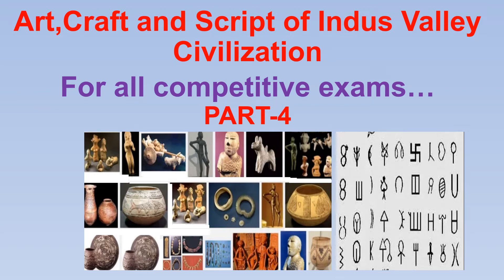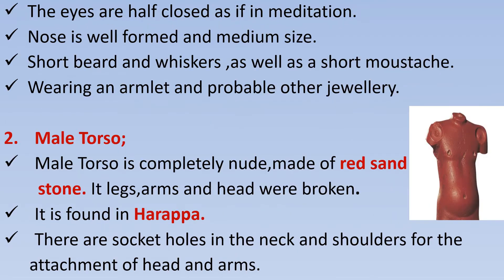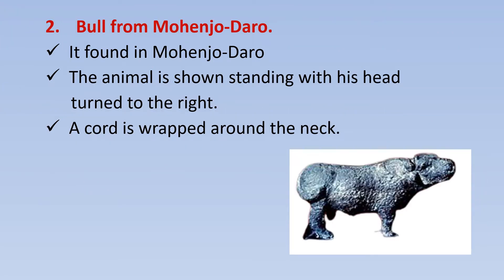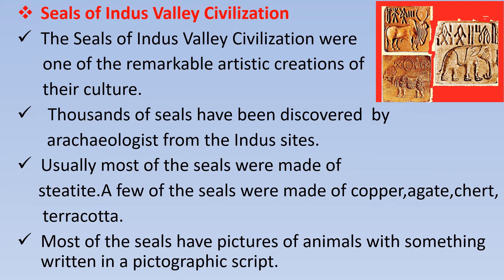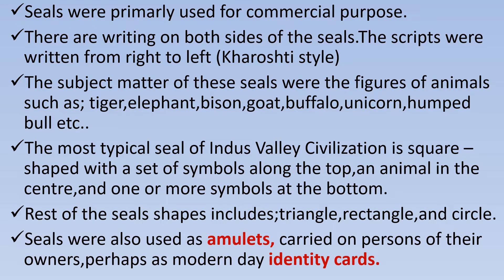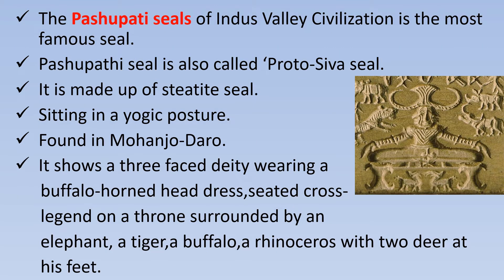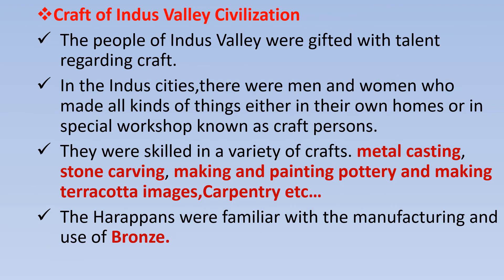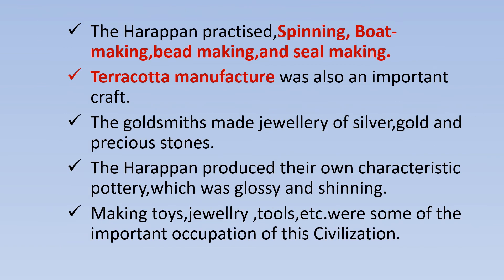Art,Craft and Script of Indus Valley Civilization| Part 4| English| For all Competitive Exams...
Art of Indus Valley Civilization.
Craft of Indus Valley Civilization.
Beads and Ornaments of Indus Valley Civilization.
Pottery of Indus Valley Civilization.
Seal of Indus Valley Civilization.
Script of Indus Valley Civilization.